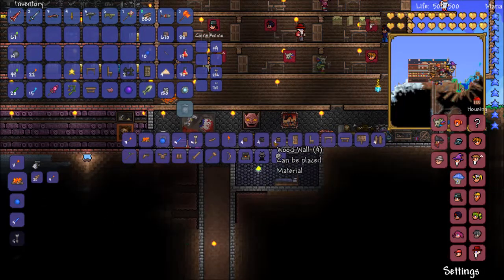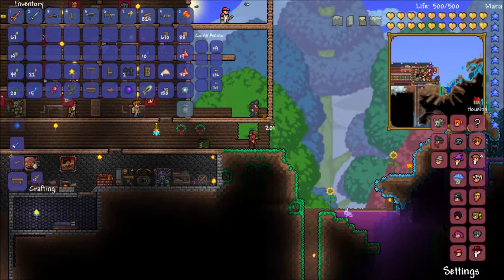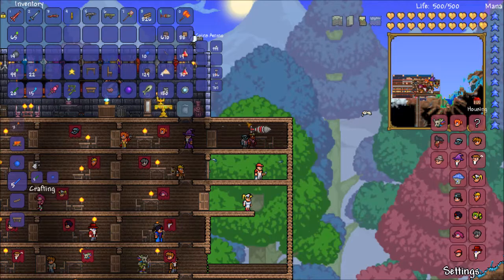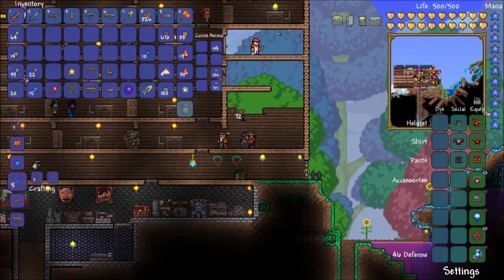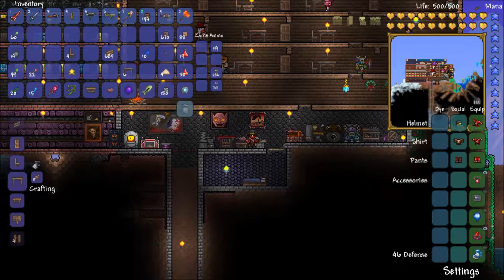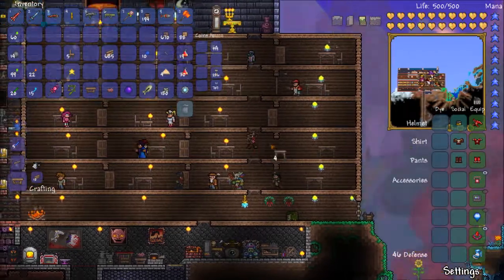Terraform Travels - Terraria Single Player Let's Play EP 284: Expanding the House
WE NEED MORE ROOMS